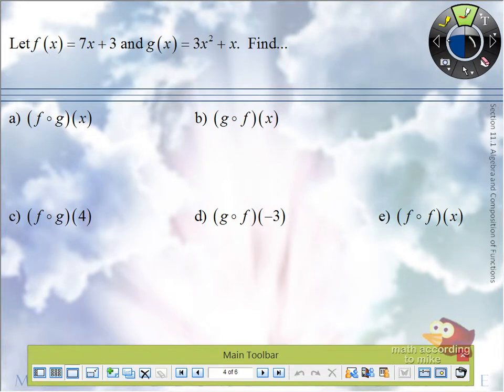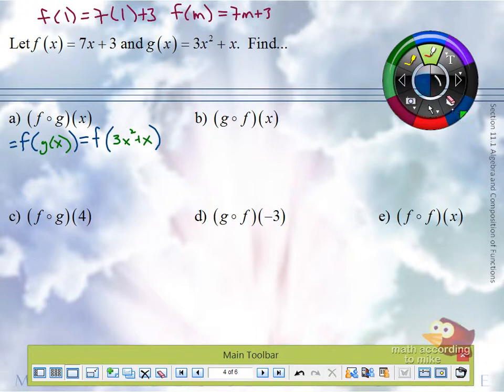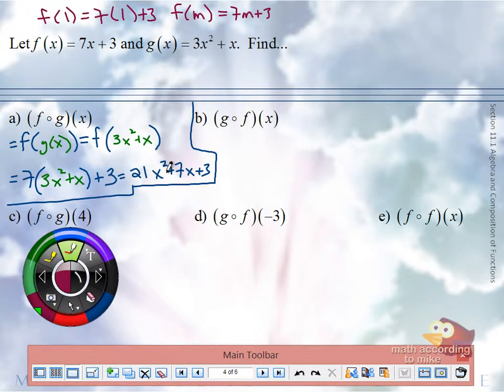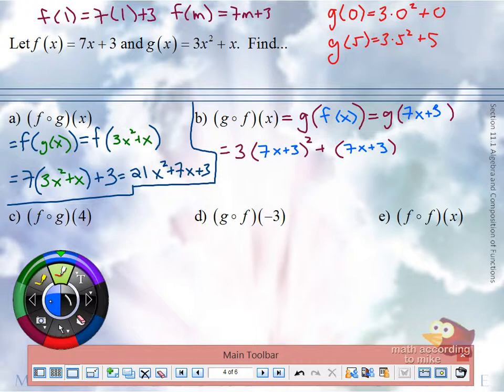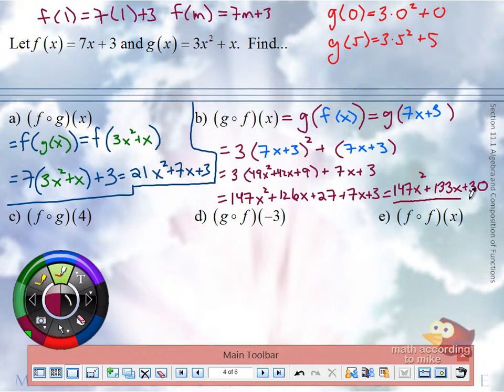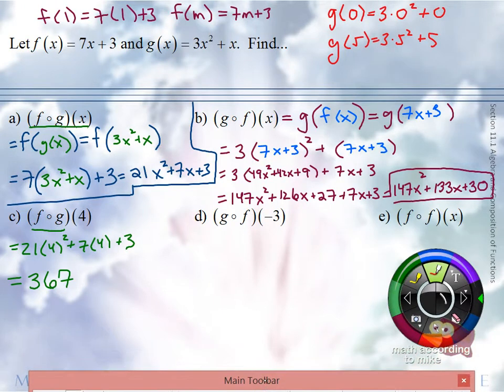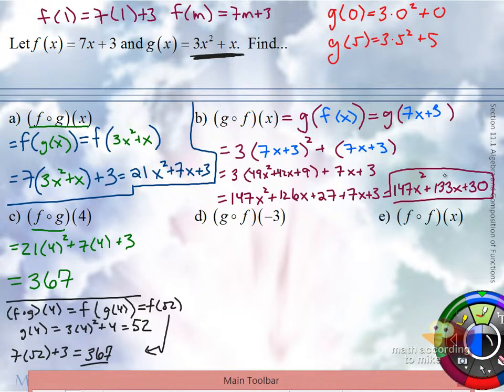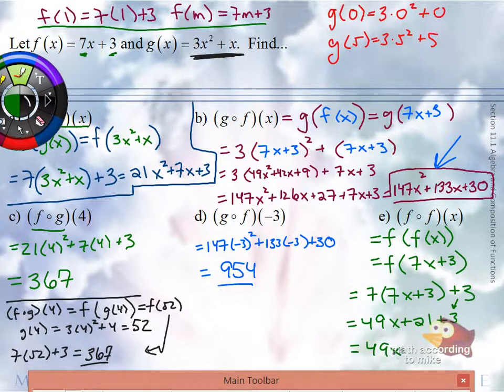Composition of Functions